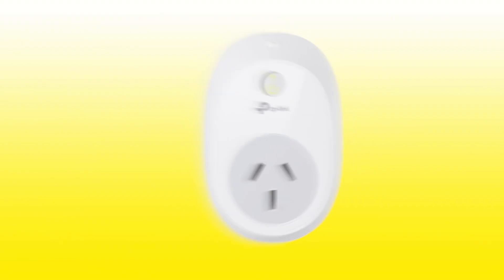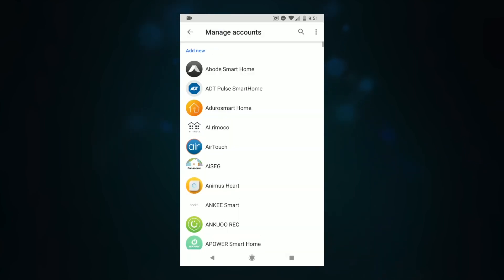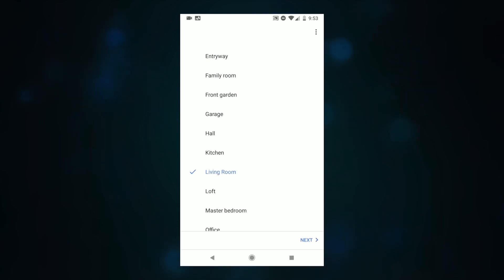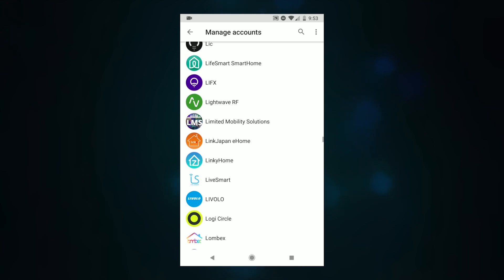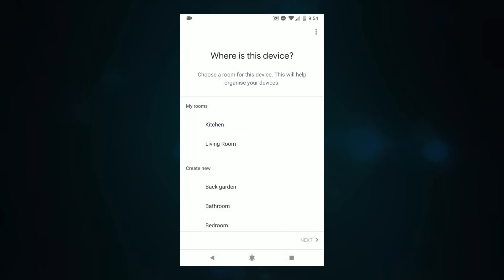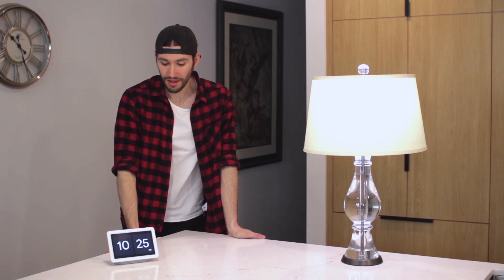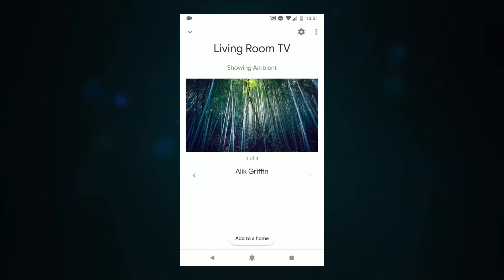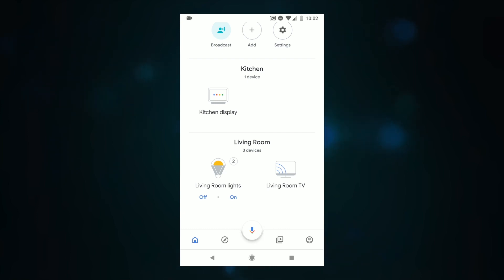Google Home Hub - Connecting Other Devices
See your life in one view, and get things done hands-free. Google Home Hub helps you make the most of moments at home.